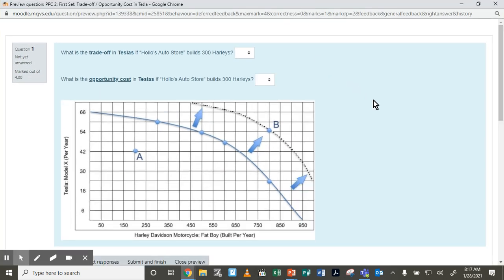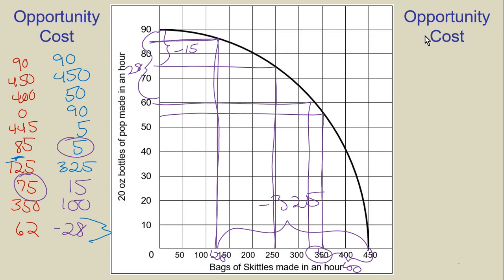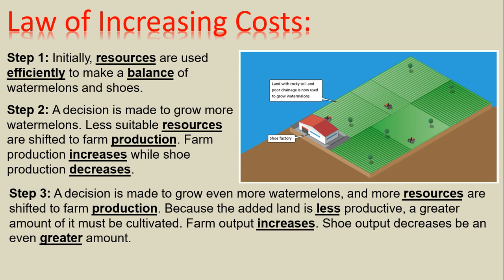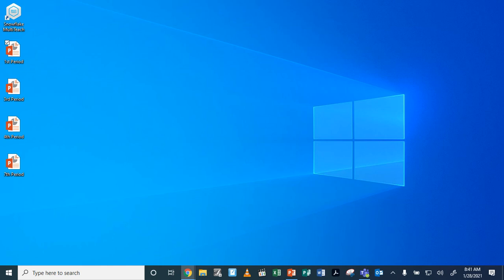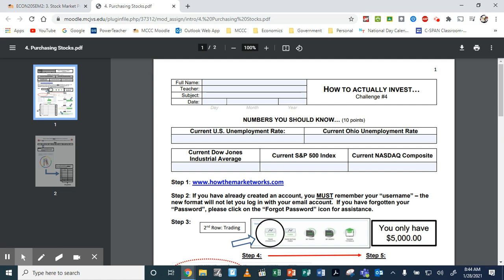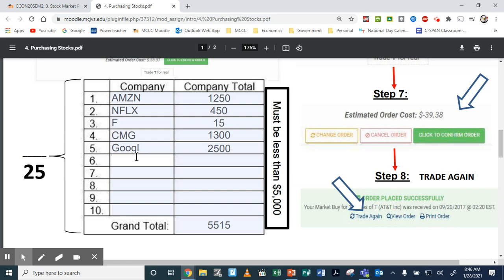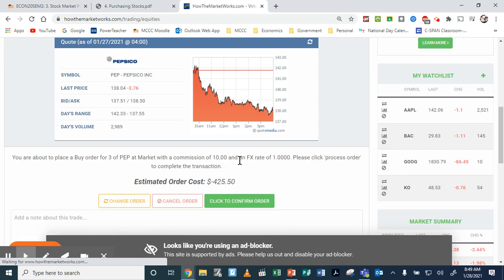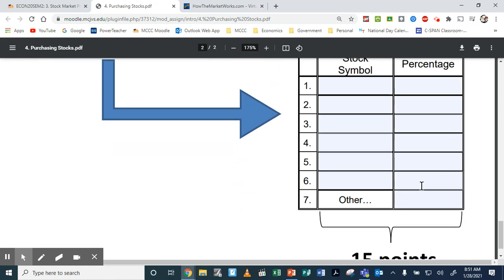January 28, 2021 - Class Discussion